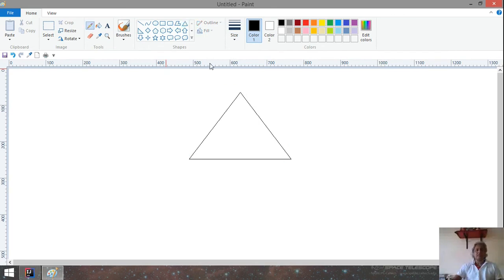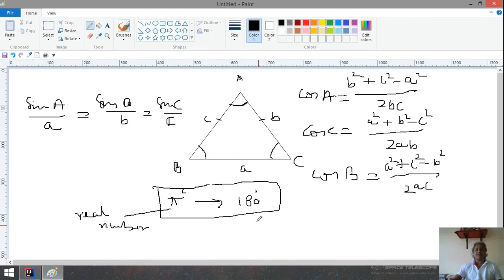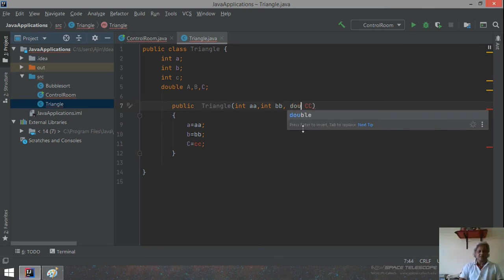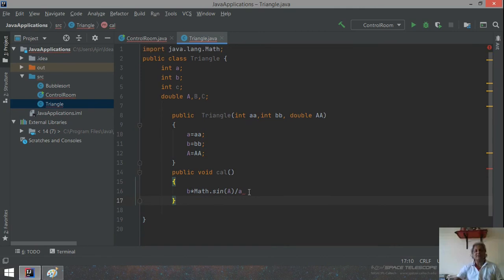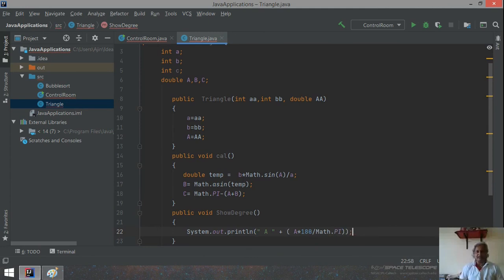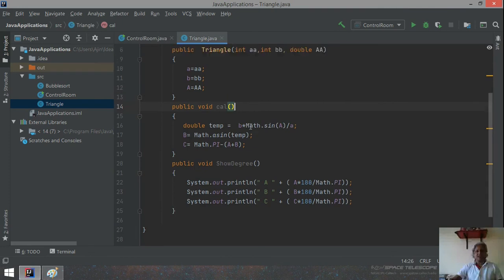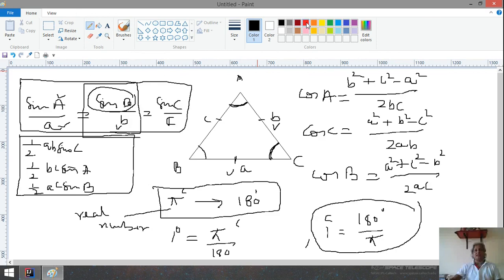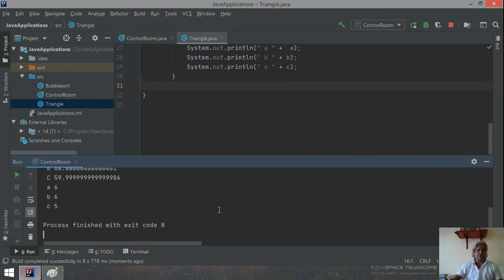Trigonometry in Java-2